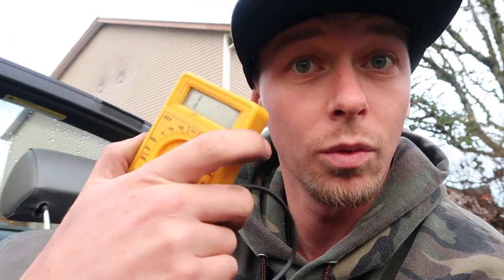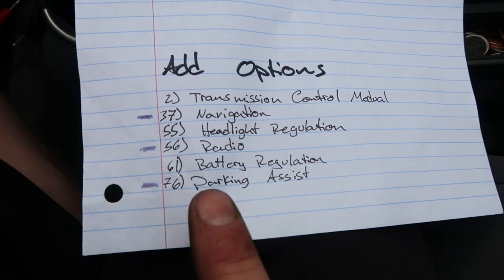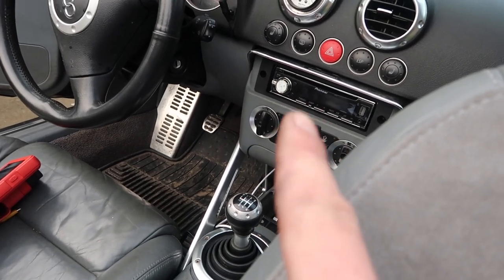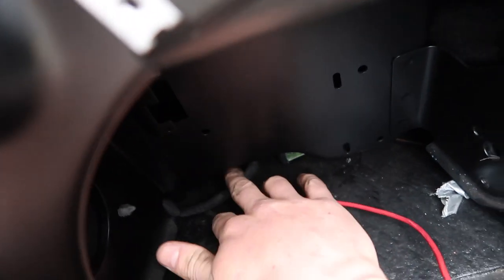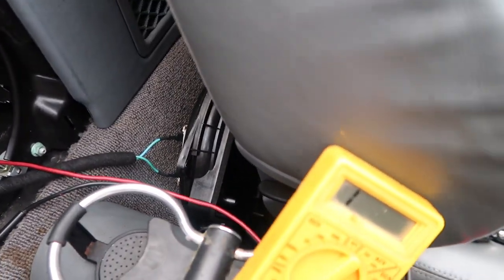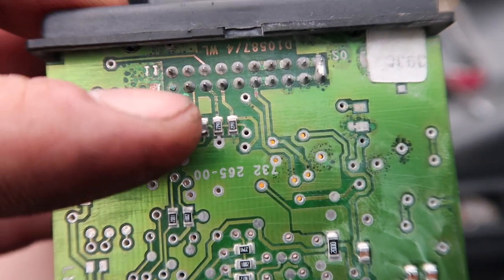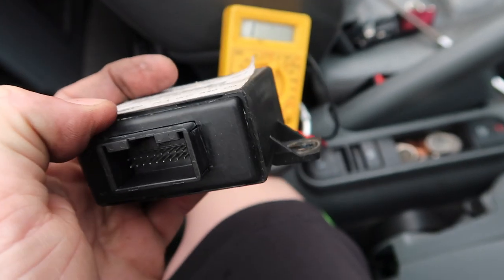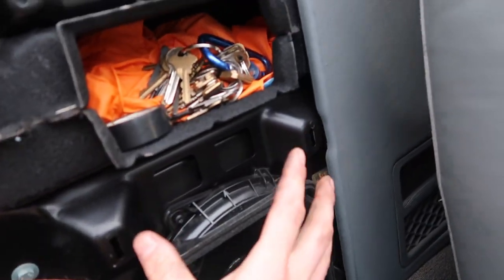Finding The Problem Module On The K-line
It's time to track down what's grounding the k line in the Audi TT. This has been a problem for a while and we need to fix it. Let's find the module that is grounding so we can get a new one.

This headlight Module is notorious for going out. It is located where the convertible top drains water. This had the module sitting in the wet a majority of the time. Water and electronics never mix